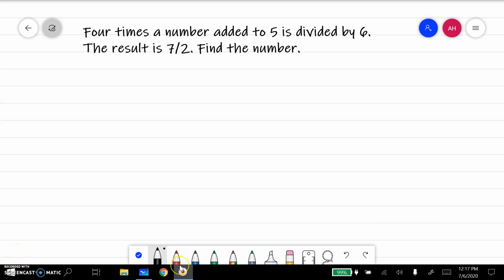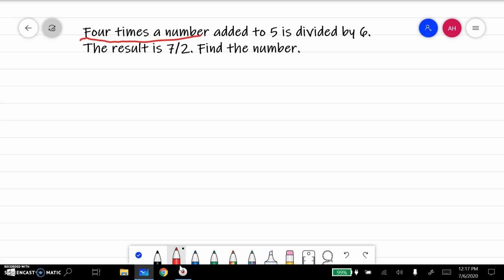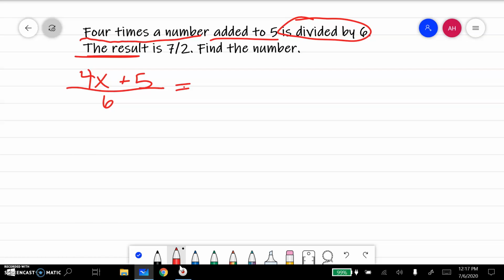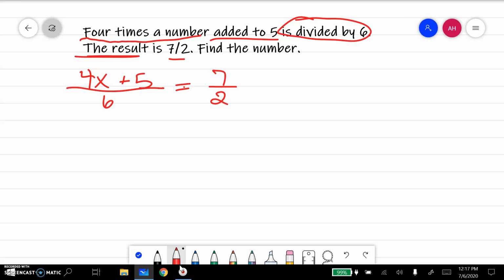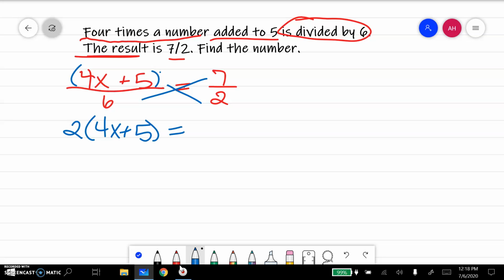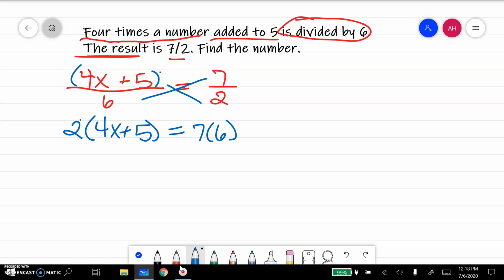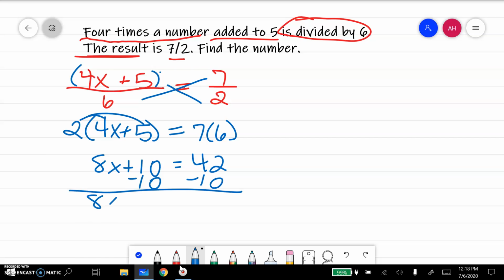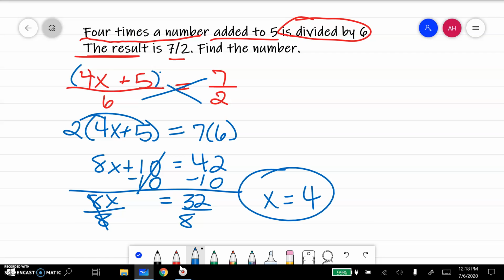Rational word problem